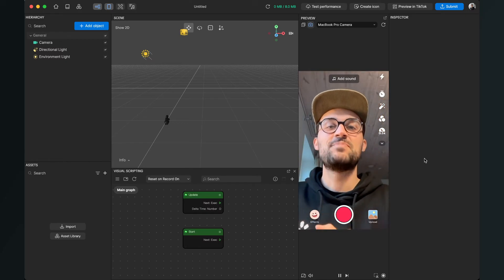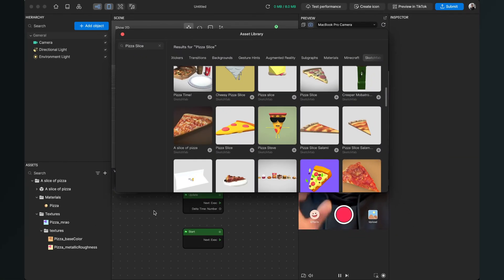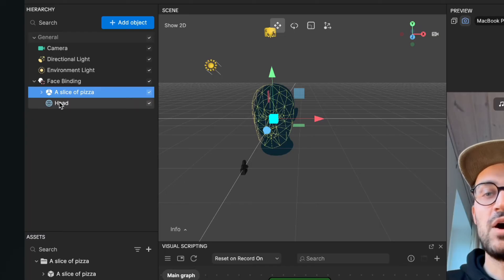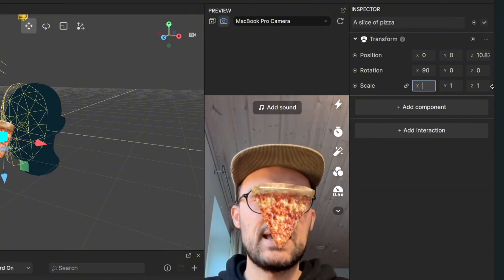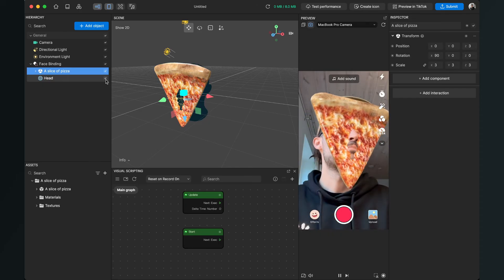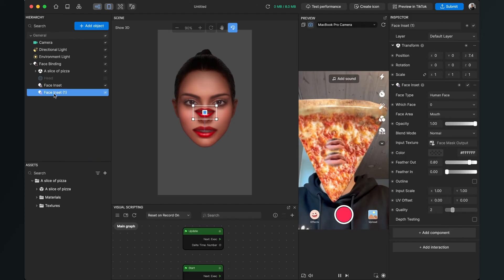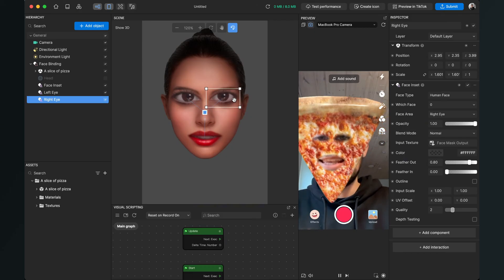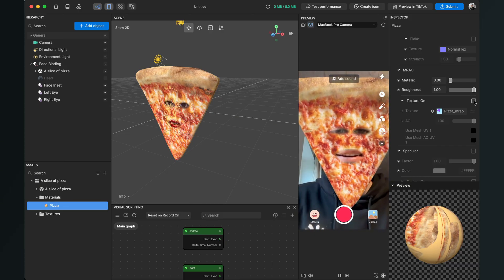Pizza Face Filter for TikTok 🍕 - Effect House Tutorial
In this Effect House Tutorial, I want to show you, how you can create funny Pizza Face Filter for TikTok. We will use a free 3D object from the Sketchfab Library.